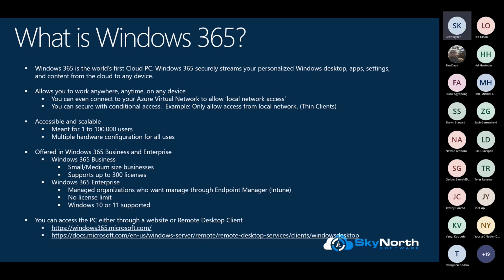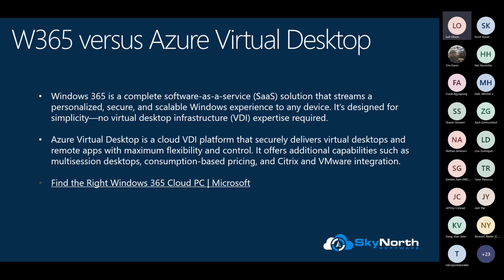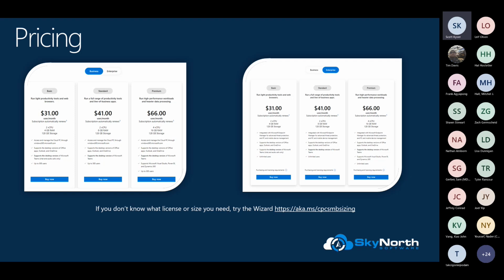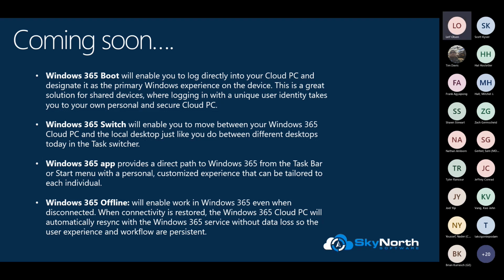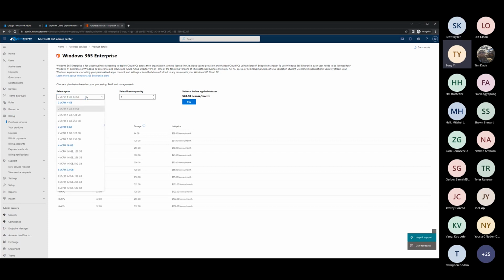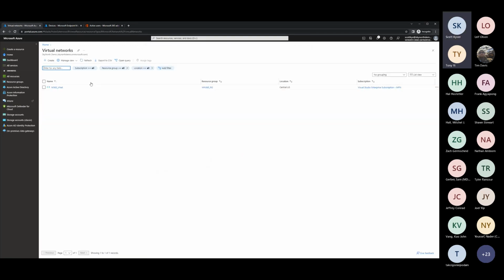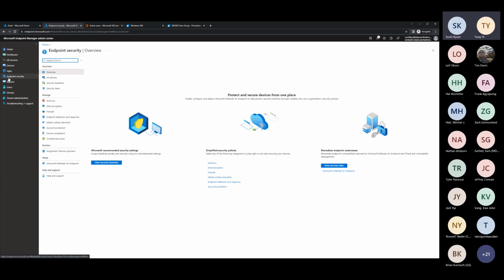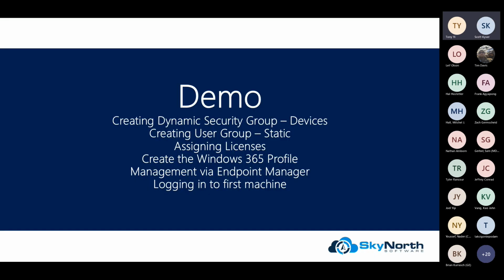MN365 Spring Workshop Day 2022- Support Windows 365 - Setup, Secure & Deploy Thru Endpoint Manager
Scott Kyser - Supporting Windows 365 - How To Setup, Secure, & Deploy through Endpoint Manager

In this session, you will learn about the new VDI technology that is fully integrated with Microsoft Endpoint Manager. Join this session to learn about how to set up, secure, and deploy Windows 365 in-depth with live demos!